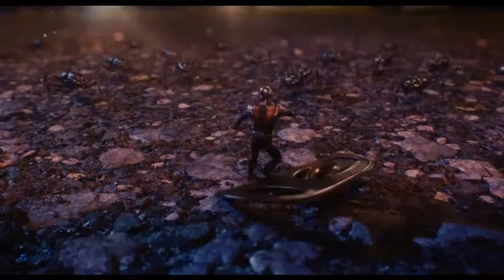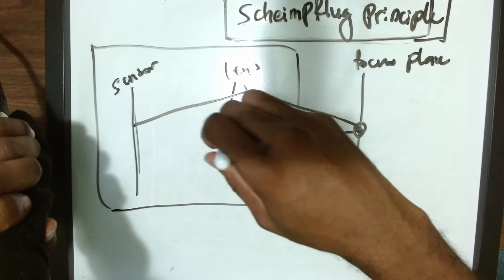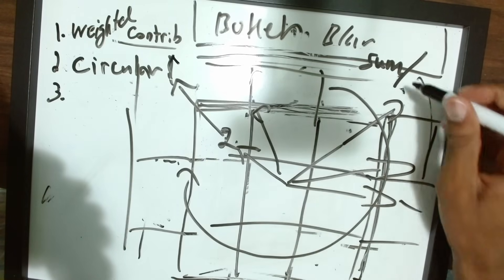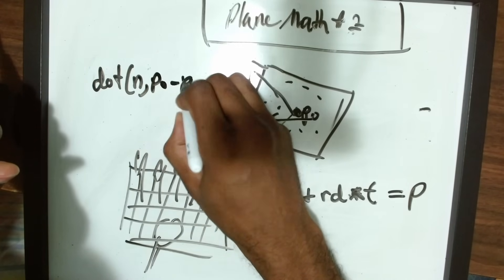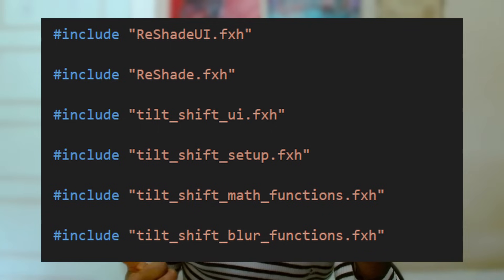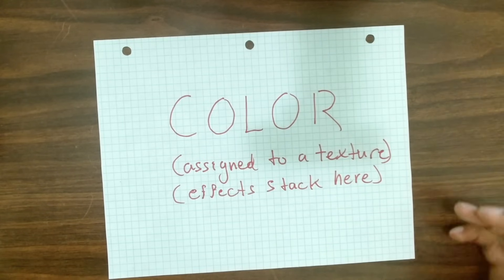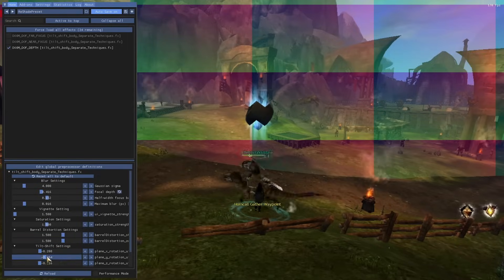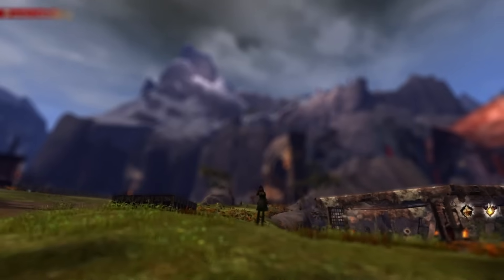I Tried to Write A Tilt-Shift Shader For GuildWars 2 | In Five Days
I spent 5 days writing a tilt-shift shader in ReShade to make Guild Wars 2 look like a tiny tabletop world. In this video, I walk through everything I learned — from bad blur ideas to whiteboard diagrams to surprisingly cinematic results.

Some topics discussed:
scheimpflug principle | box blur | gaussian blur | bokeh blur | depth of field

Shadertoy Chrome Extensions I use:
Shadertoy Unofficial Plugin
Shadertoy Custom Texures

🎵: All My Own Music